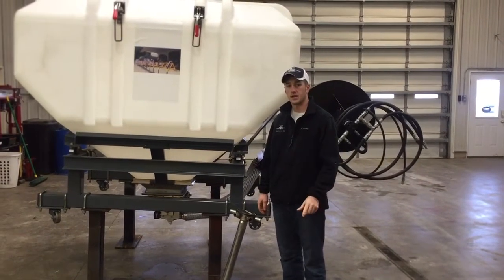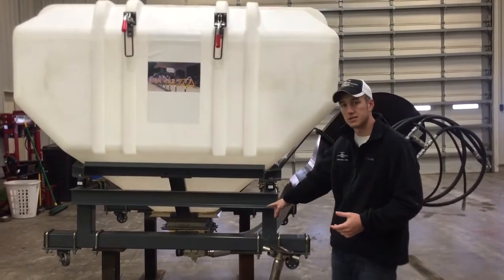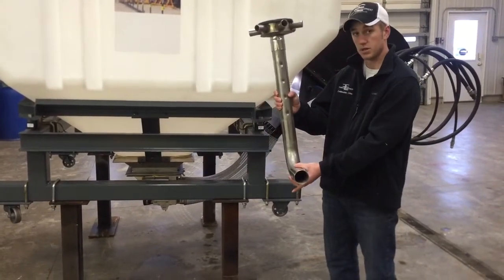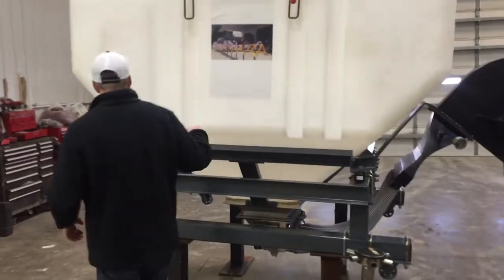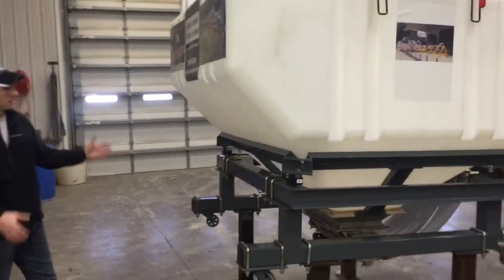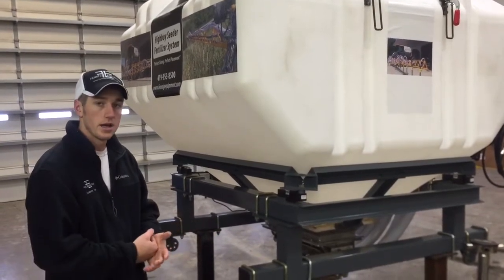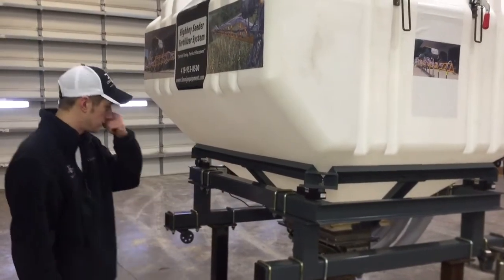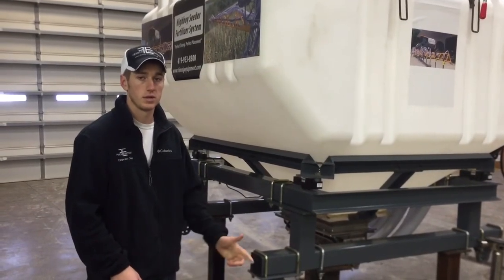Introducing the FE4R Highboy Application System by Fennig Equipment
This system allows producers to utilize the Hagie line of sprayers to apply both liquid and dry products, allowing the machine to cover more acres and add revenue to their bottom line. System boasts 145 cu. ft. Poly tank and stainless steel metering system. Dry fertilizer and Urea can be applied at useful rates and typical speeds. Section control is also an option, allowing auto swath features to be utilized on 90' boom. Convert your sprayer into a cover crop seeder and fertilizer applicator. Call today for more details.